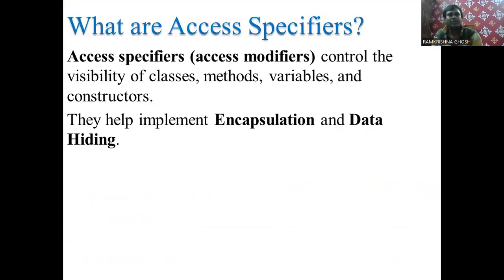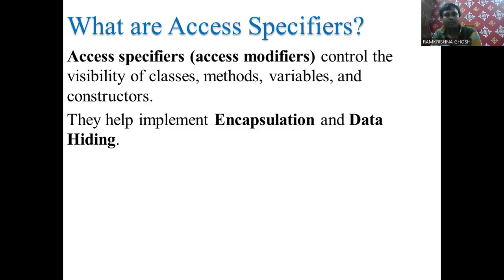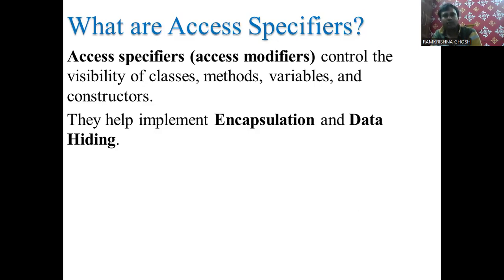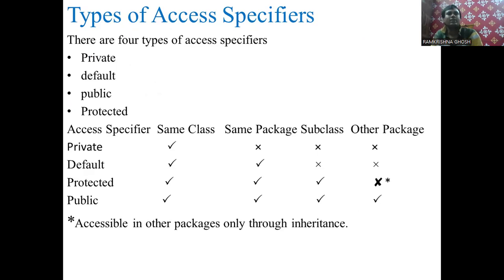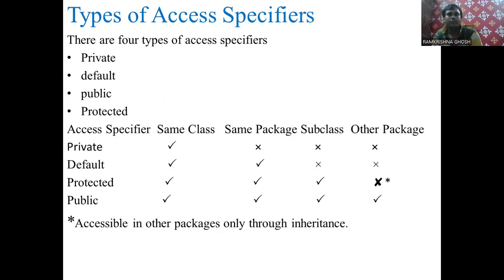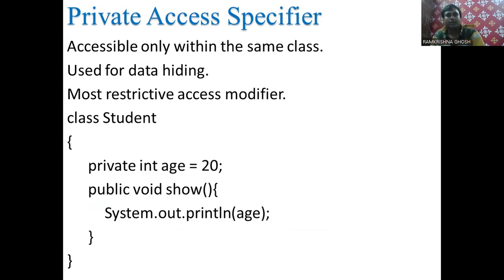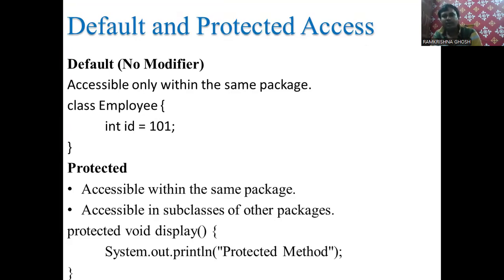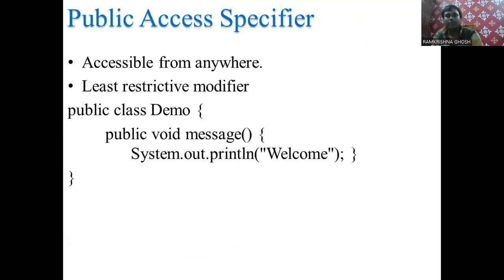Java Access Specifiers | Private, Public and Protected Access Specifiers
Deep learning important questions
Fundamentals of deep learning
Introduction to neural network in deep learning